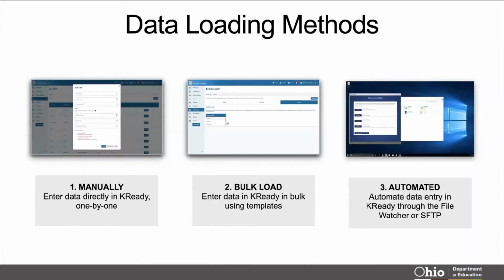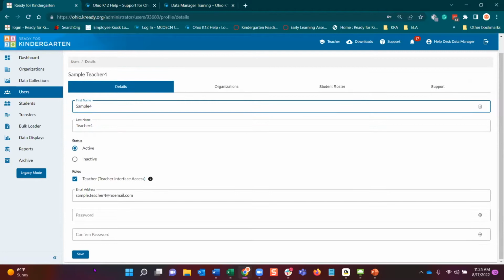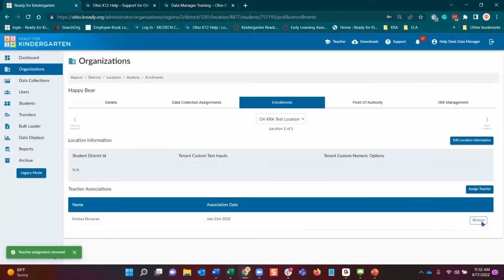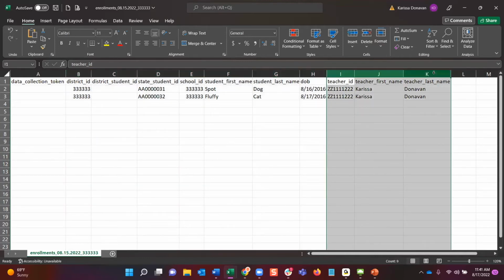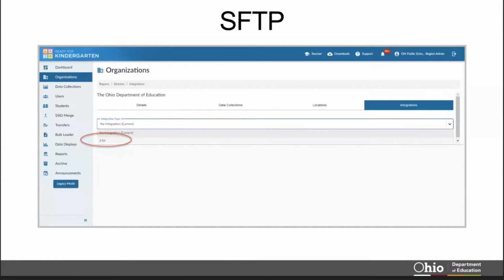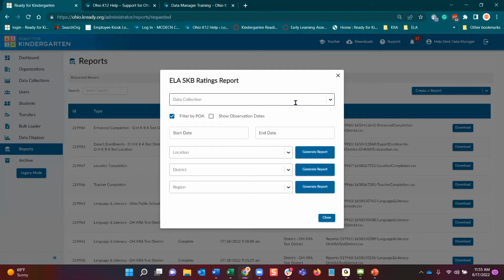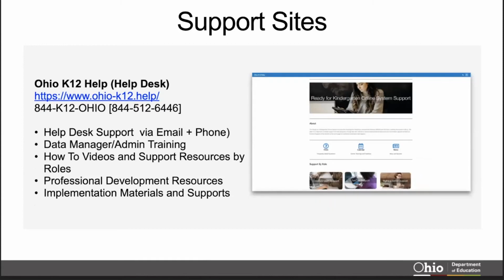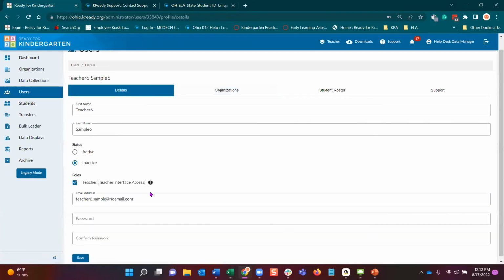KReady Data Manager Webinar - Data Prep and Loading 08172022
00:00​ - Introduction
00:10 - Agenda
00:18 - Access
01:23​ - KReady System
01:28 - Data Loading Methods
01:58 - Data Templates (teacher, student, enrollment, location admin)
05:28 - Data Formatting
06:13 - Updating Records
07:04 - Loading Data
07:23 - Adding a Teacher Manually
11:01 - Adding a Student Manually
14:57 - Using the Bulk Loader (adding Teachers, Students + Enrollments)
16:42 - Formatting (Leading Zeros + Date of Birth)
26:54 - Automated Data Loading (File Watcher + SFTP)
27:59 - Reports - ELA
30:19 - Reports - KRA
40:14 - Supports - ODE
41:04 - Supports - Ohio K-12 Help Desk
41:44 - Submitting a Help Desk Request
42:49 - Timeline - ELA
43:34 - Timeline - KRA
44:00 - Questions - How do I remove a staff member?
45:04 - Question - What is the format for the SSID?
46:14 - Question - How do I remove a teacher from our district?
47:34 - Thank You